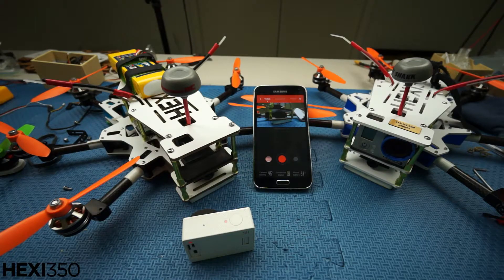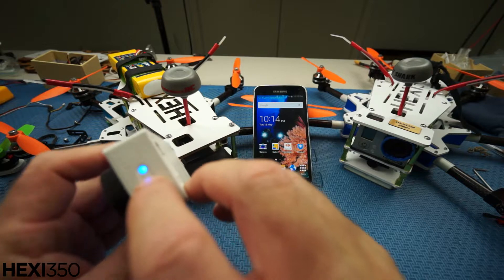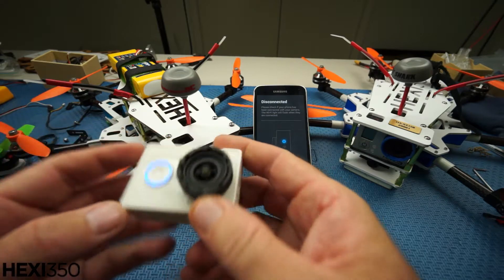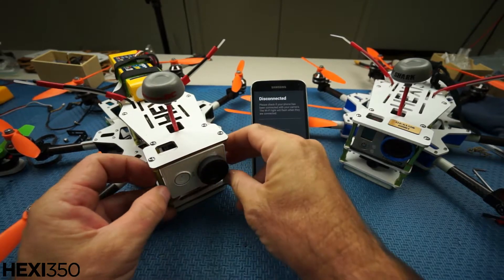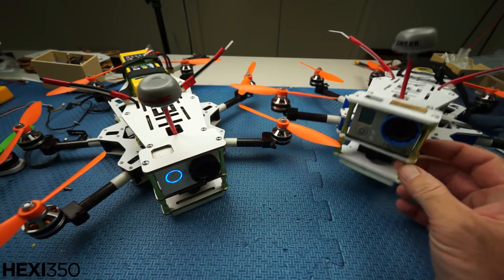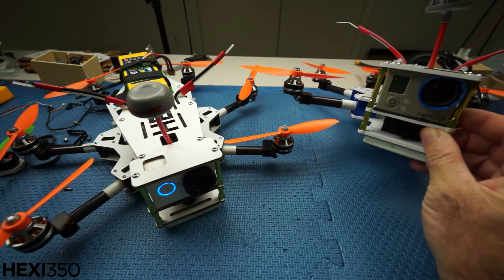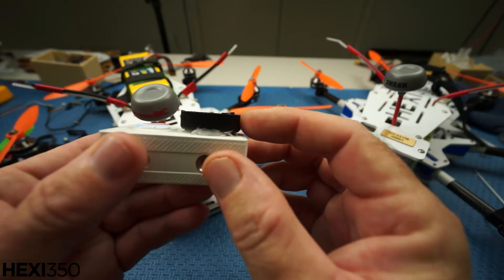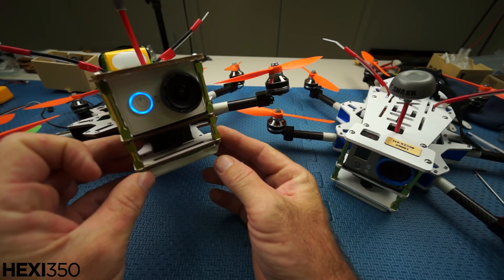Xiaomi Yi Firmware 1.0.12 Multirotor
Latest firmware 1.0.12 Record lights now flash.